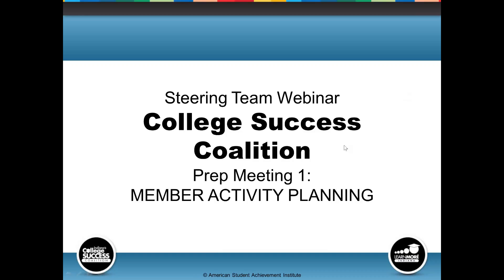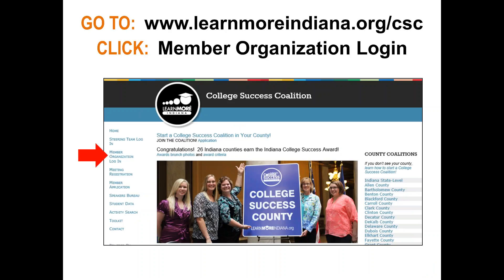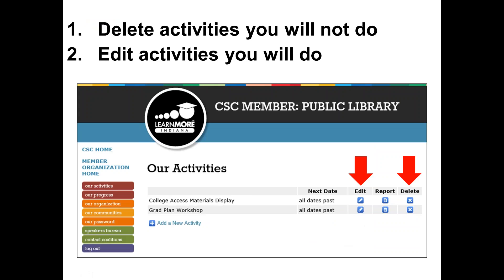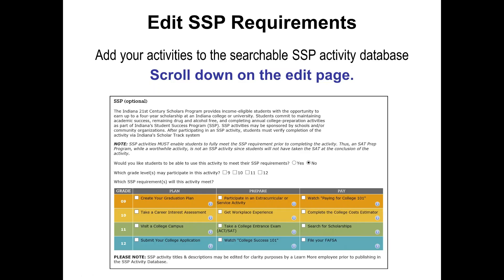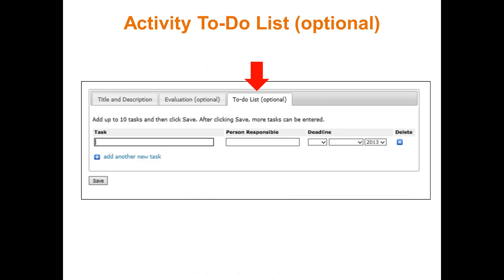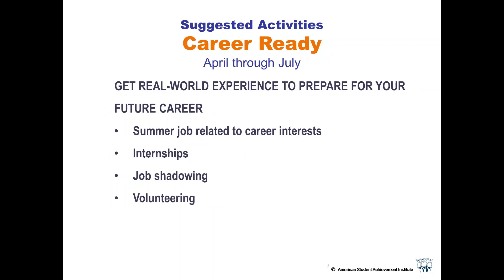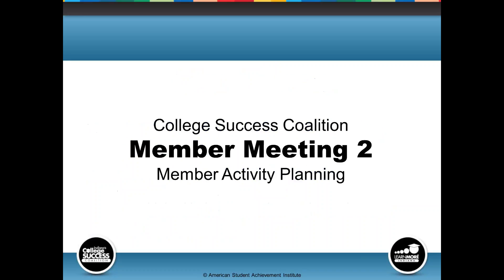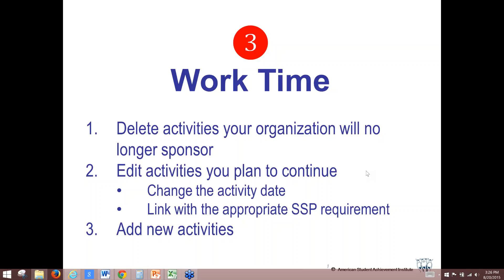CSC: Alumni Workshop 2: Annual Activity Planning